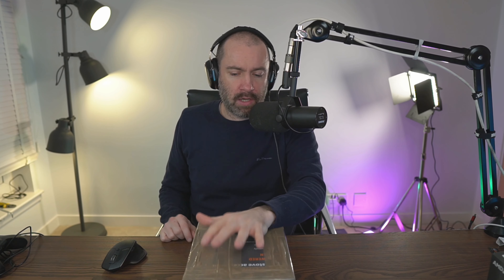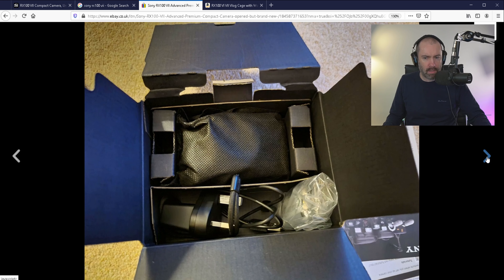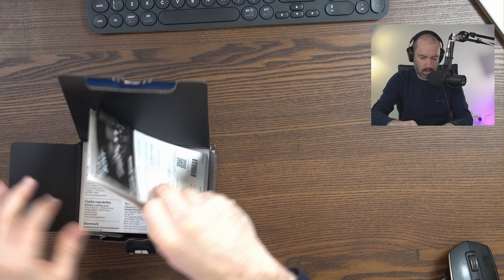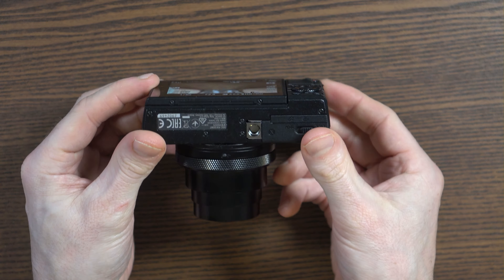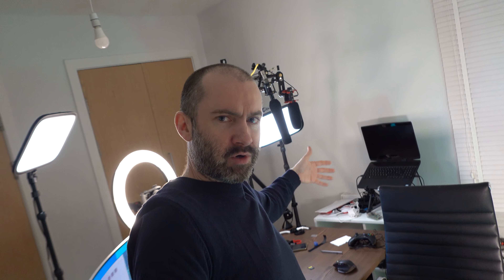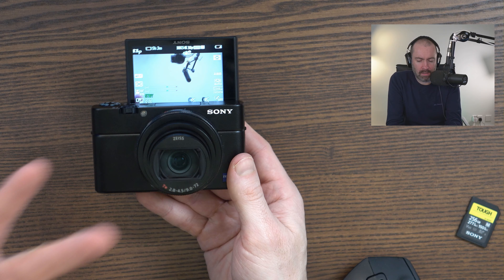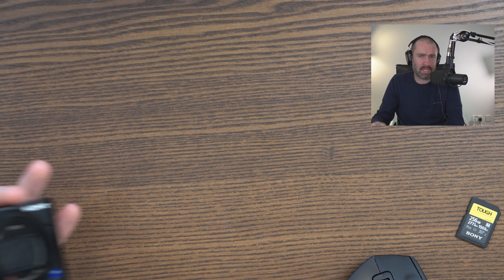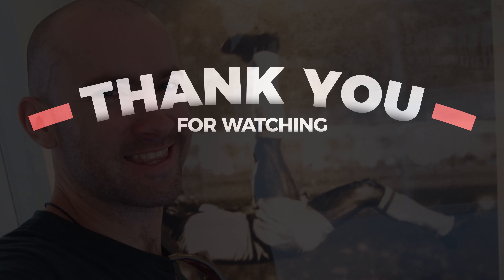Sony RX100 VII - Have I Got a Bargain or Bought a Dud?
I recently picked up a Sony RX100 VII (Mark 7) on eBay at a fantastic price.

Have I picked up another used bargain?

00:00 - Introduction
03:20 - Unboxing
04:33 - First look at the Sony RX100 VII
06:29 - Simple video test with the Sony RX100 VII
08:23 - A quick audio test with the Rode VideoMic NTG
08:56 - Final Thoughts

Kevin